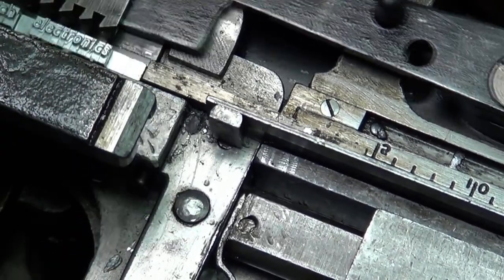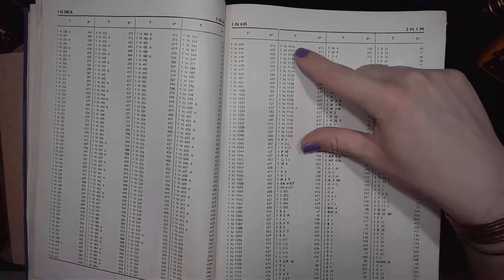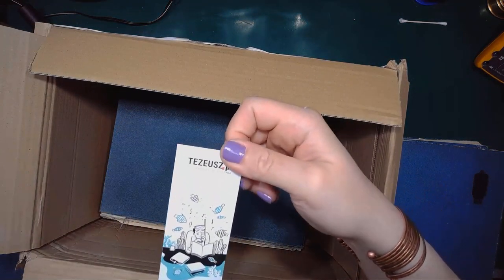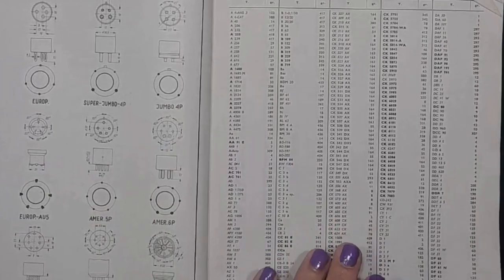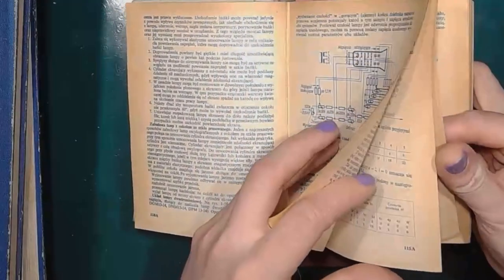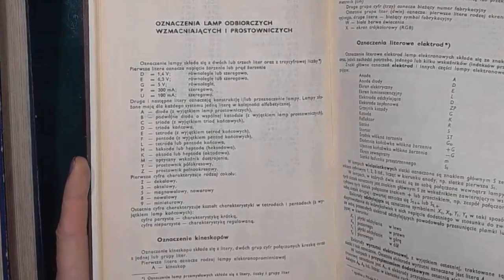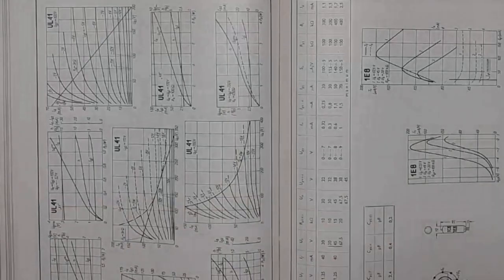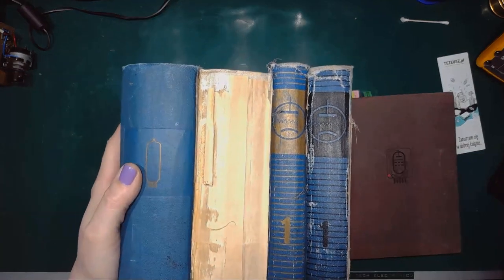Vintage Polish Vacuum Tube Catalogs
I recently ordered four 1960s catalogs by Piotr Mikołajczyk, which I was keen on for years, maybe even decades - to grow my collection which previously consisted of two small ones by Leon Niemcewicz that I also show here. Walking you through some, but definitely not all vontage Polish tube catalogs, taking a deep dive into EL34 characteristics, and even taking a closer look at different lowercase "a" variants of Gill Sans... I'm a type nerd, have been since I joined the Book Art Museum and laid my hands on a Monotype machine.

These catalogs didn't cost me all that much (about 100PLN for four big ones, while a single one can go up well over 200 on OLX), they will be a great addition to my lab. I'll grow my collection further in the future, maybe even including American catalogs like the RCA receiving tube manual (this could come in handy here). But for now, these are lovely.

0:00 Intro
1:00 Opening the Box
2:10 The Big One! 1960 Universal Vade-mecum
4:45 Semiconductors
5:37 Browsing the Vade-mecum
9:30 Double Volume One
10:30 The One-of-Two Volume 1964 Electronic Universal Vade-mecum
14:35 Finding EL34
18:10 1963 Little Book by Niemcewicz
21:08 Tables of Data
22:40 1967 Big Book by Niemcewicz
24:35 Typography Infodump!
26:00 Datasheets
27:00 EL34... Again!
32:44 Afterword and Thoughts on Tube Catalogs